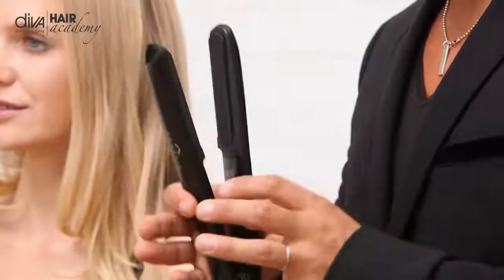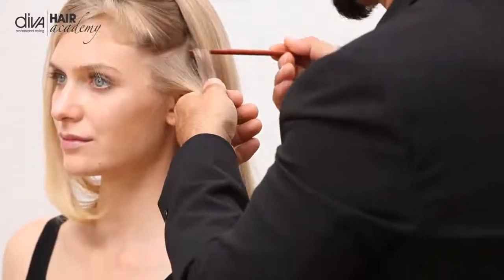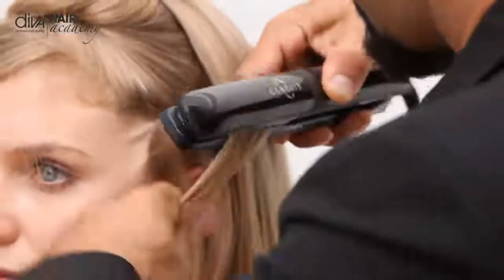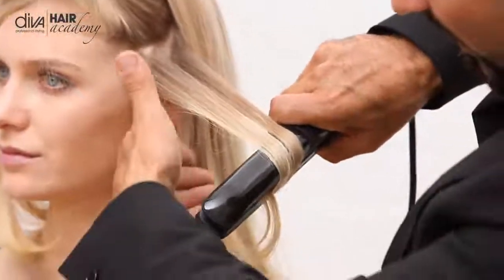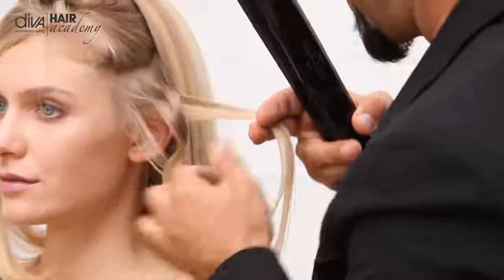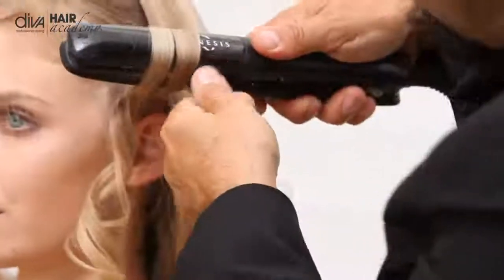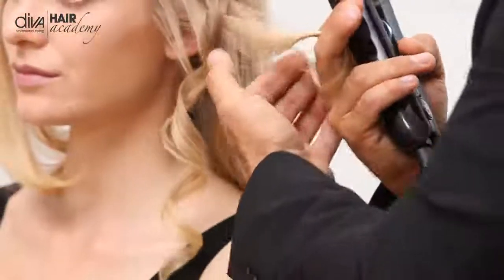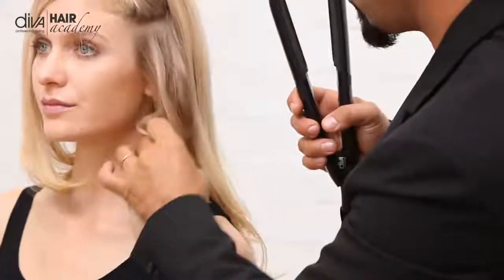How To - Infinity & Genesis - DIVA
Ανακάλυψε την τεχνική για να κάνεις τις ομορφότερες μπούκλες με μια πρέσα DIVA.